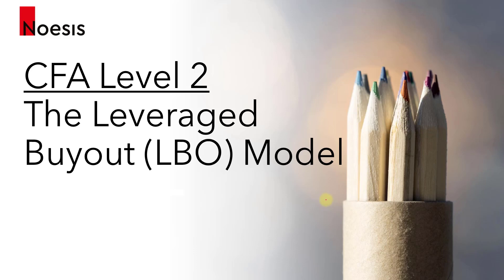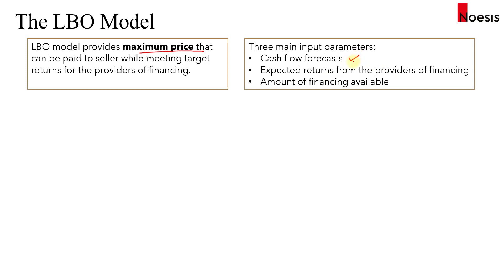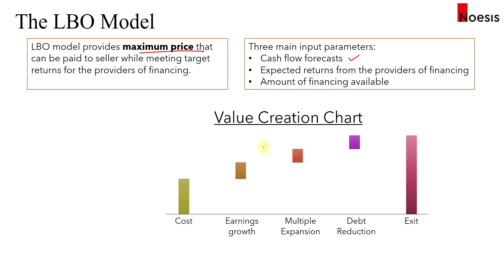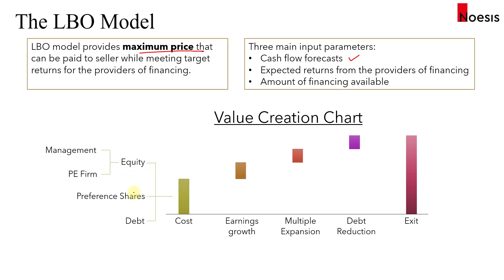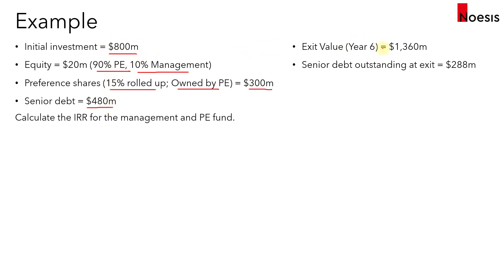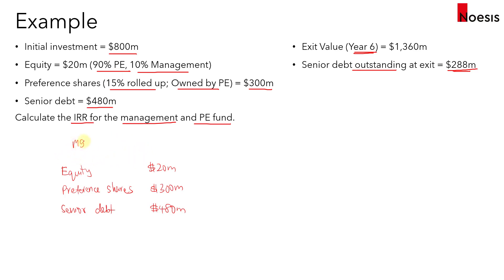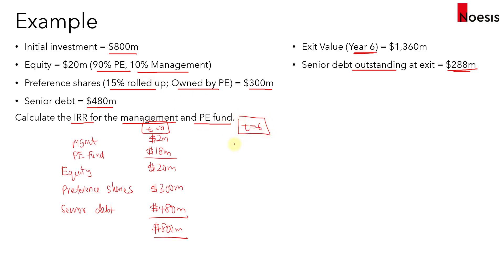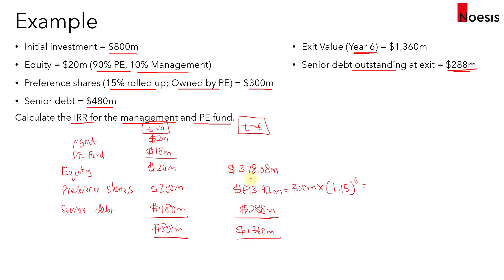CFA Level 2 | Alternative Investments: The Leveraged Buyout (LBO) Model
Reading: Private Equity Valuation

The LBO Model is used to determine the maximum price that can be paid to a seller and at the same time meet the expected return of the providers of financing.

In this video, I illustrate with an example of an LBO investment using equity, preference shares, and senior debt, with a 6-year exit, with the objective of estimating the internal rate of return (IRR) for the management and Private Equity fund.

for more info on CFA prep courses.